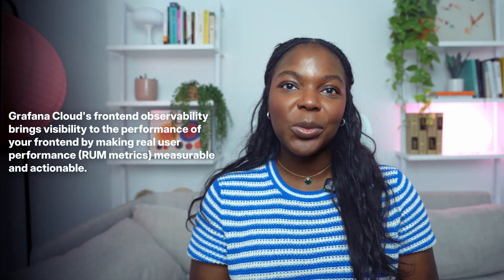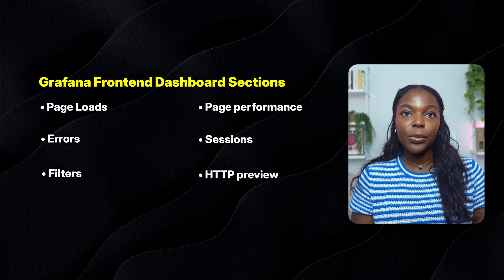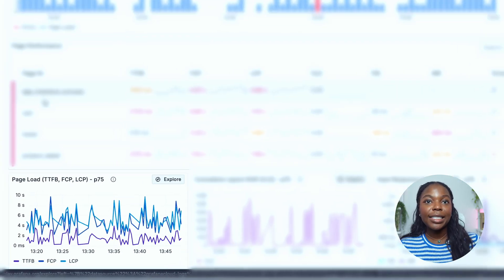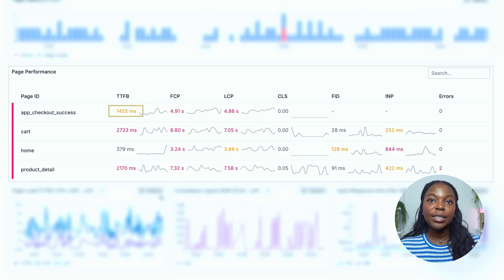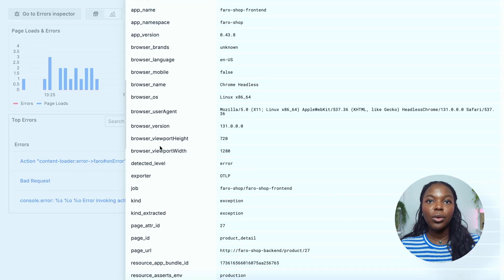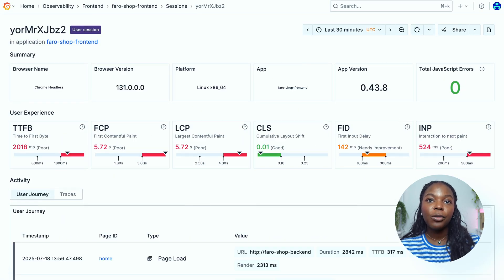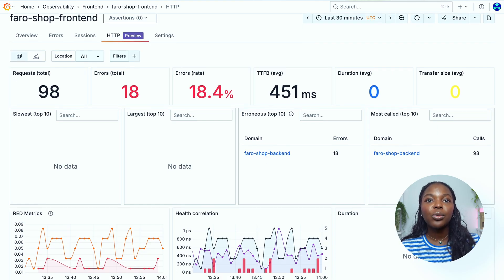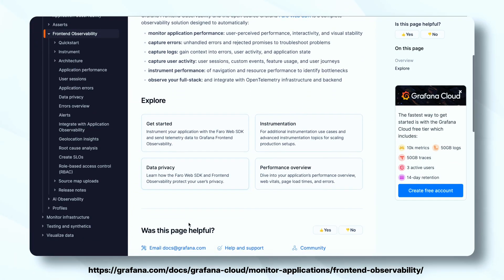Getting Started with Grafana Frontend Observability Dashboard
This video walks through the key sections of the Grafana Frontend Observability Dashboard, including Page Loads, Page Performance, Errors, Sessions, HTTP requests, and Filters. It explains how these sections help monitor real user performance, identify issues, and improve frontend application experience. By the end, you'll understand how to use the dashboard to uncover actionable insights and optimize frontend performance.

Timestamps:
00:00 - Introduction
00:31 - What is Grafana Frontend Observability
01:03 - Dashboard Overview
01:39 - Page Loads
02:58 - Page Performance
03:46 - Errors
04:26 - Sessions
05:49 - HTTP preview
06:13 - Filters
06:45 - Conclusion